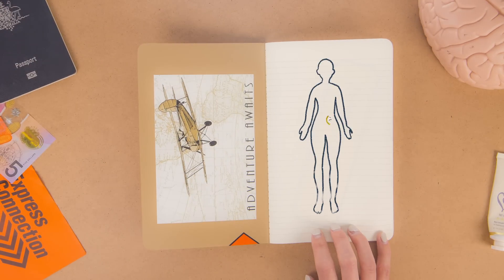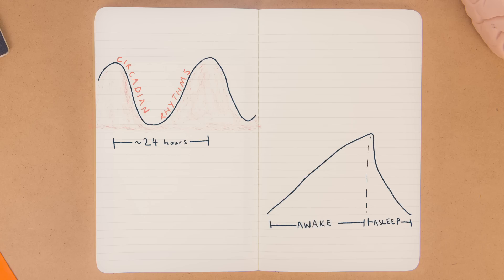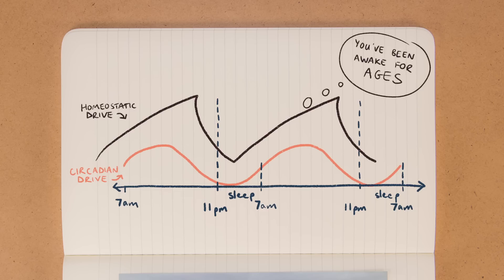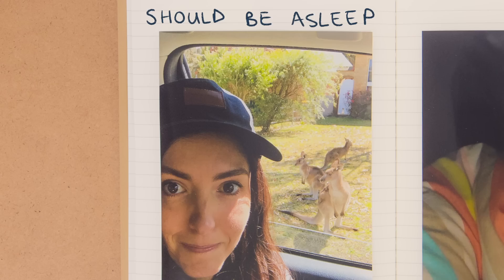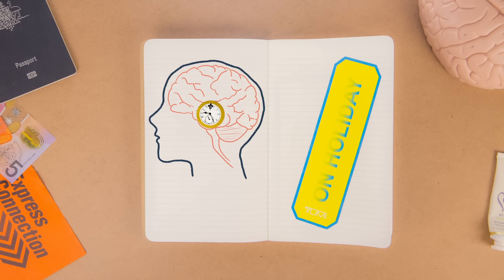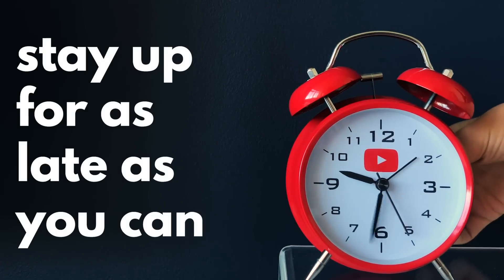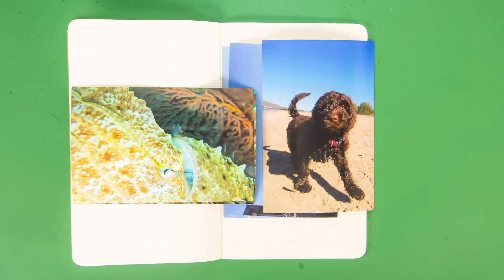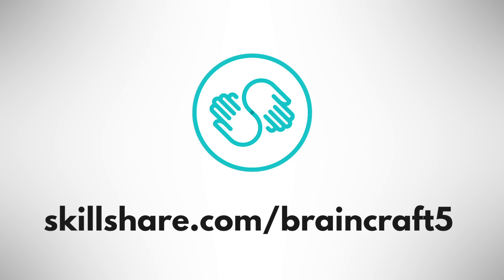The Science of Jet Lag (and how to beat it)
Try Skillshare for 2 months, for FREE!

NOTES
Melatonin is a hormone that is produced by the pineal gland in your brain. While melatonin isn’t very effective for treating general insomnia, it IS good for jet lag. Melatonin was found to be effective for jet lag (in people traveling across five or more time zones) by several placebo-controlled trials

In general, you should avoid alcohol while you’re trying to adjust to a new time zone. While alcohol can help you fall asleep, it interferes with staying asleep and decreases sleep quality. And not getting restful sleep is only going to make jet lag worse.

Caffeine isn’t necessarily bad, as long as you aren’t drinking it within 4-6 hours of bedtime. It might even help you adjust to a new time zone, but only if you’re travelling east – although this isn’t conclusively proven yet.

REFERENCES 📚
It’s generally easier to travel west than east

What works for jet lag? A review